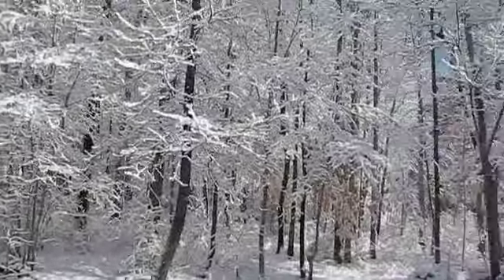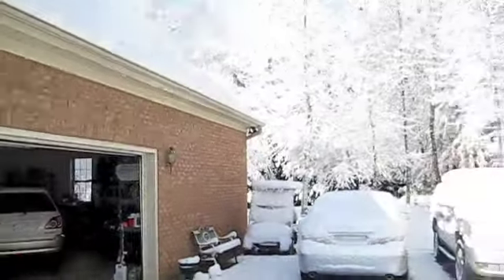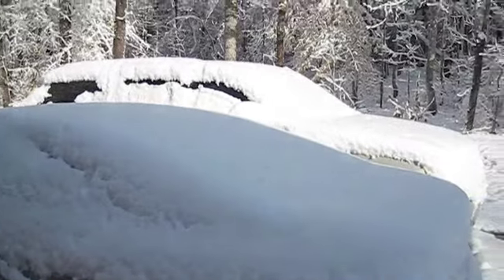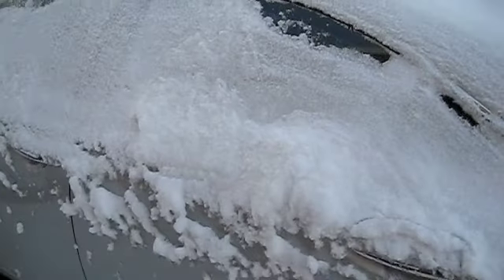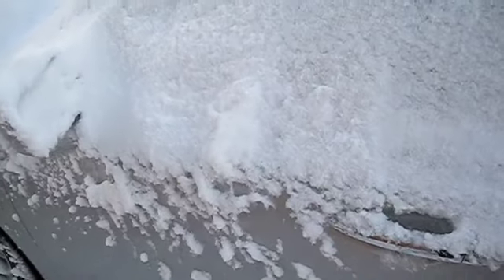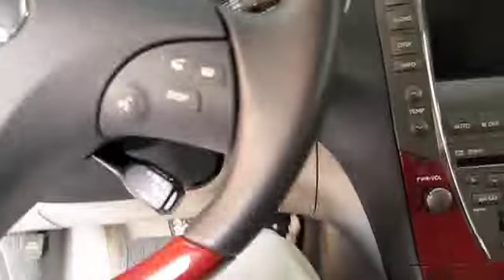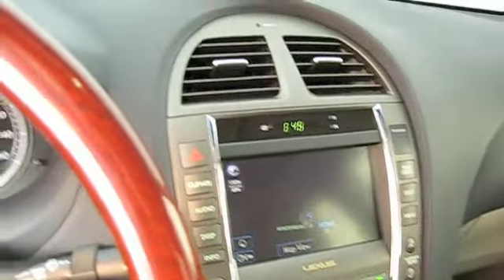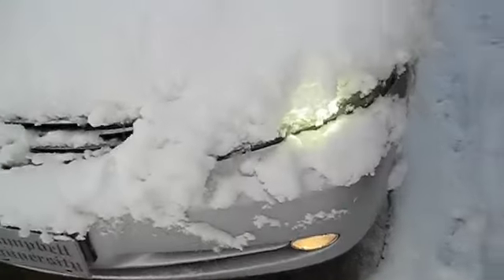Lexus ES350 Cold Start and Exhaust w/ SNOW!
Big Snowstorm to hit home so I decided to do a cold start video of mine and my Dad's vehicles before we left for the dealership.